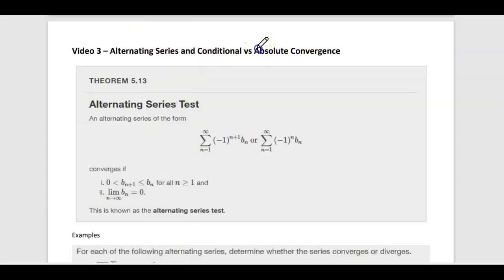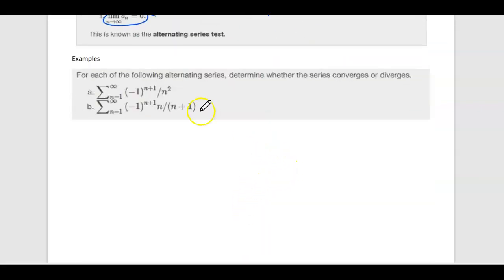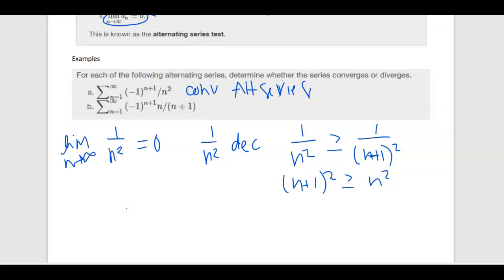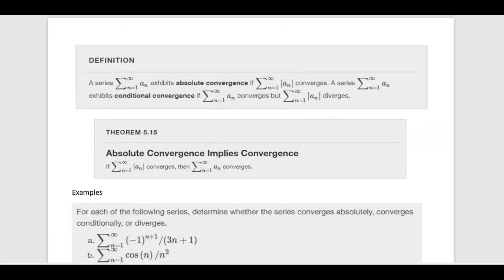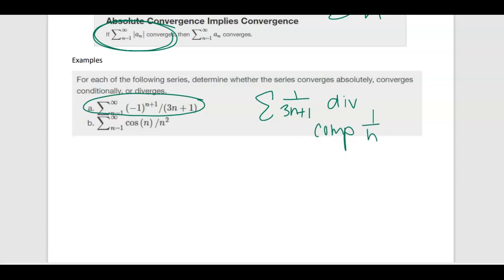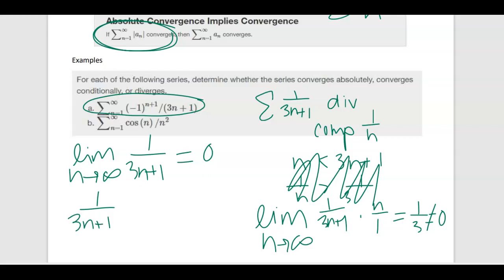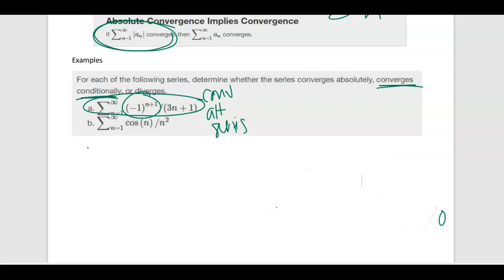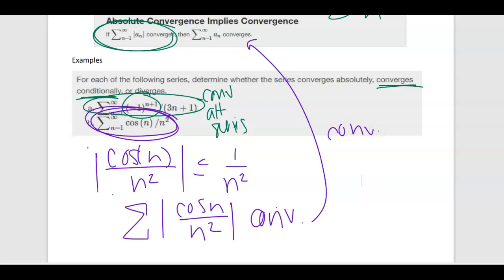MATH 2414 - Alternating Series Test and Absolute vs Conditional Convergence